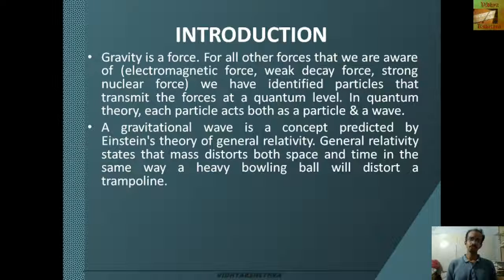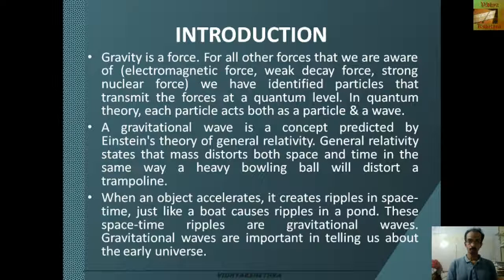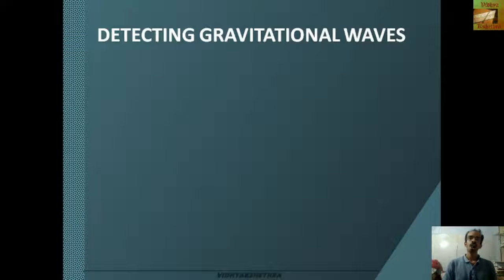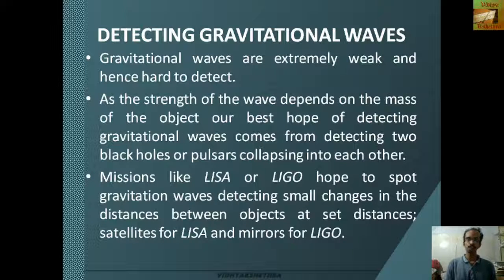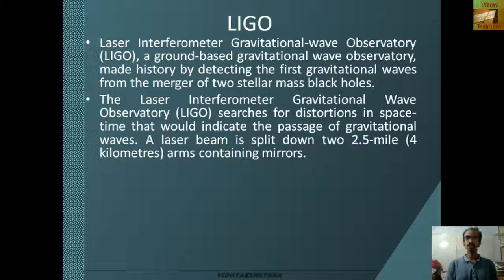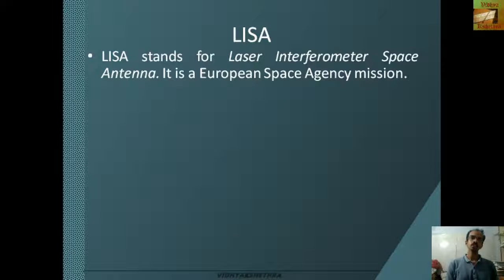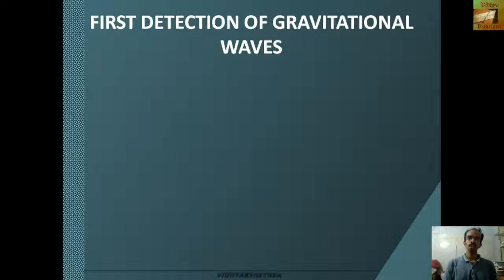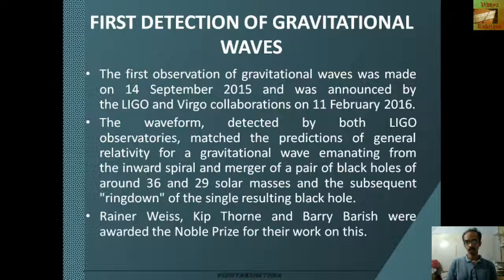Gravitational Waves - Introduction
This video contains details about gravitational waves, their detection and about when they were actually detected.